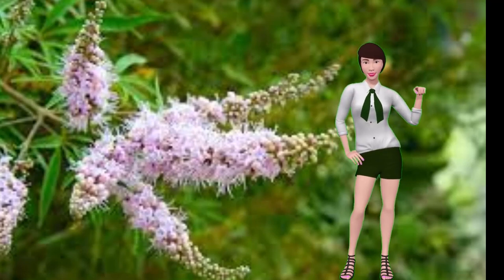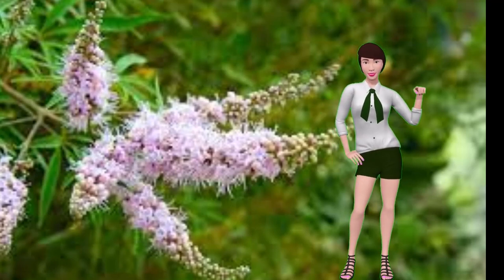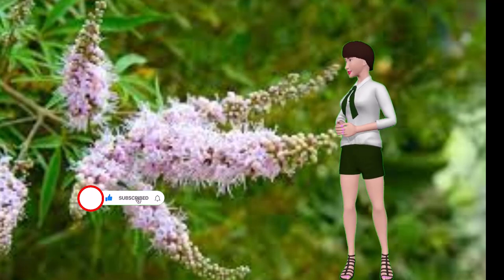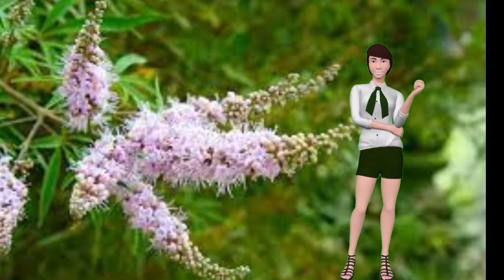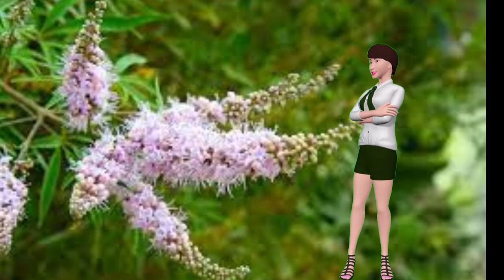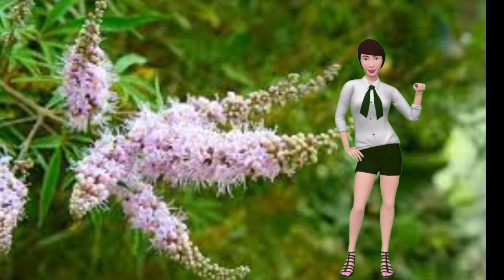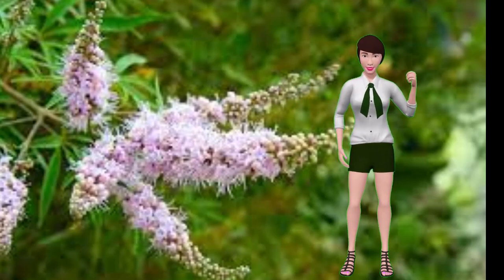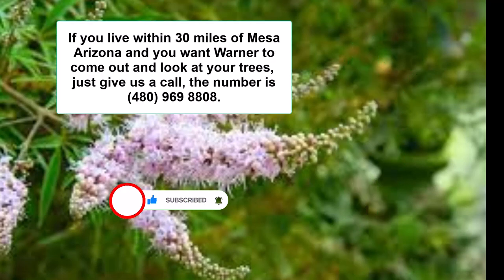Monk’s Pepper Maladies A Tree Doctor’s Guide to Healing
With over 50 years of experience, join a tree doctor as we delve into the world of Monk’s Pepper tree diseases. This video provides an expert’s perspective on the common ailments that afflict these trees, from fungal attacks to nutritional deficiencies. Learn about the signs, symptoms, and effective treatments to restore the health of your Monk’s Pepper trees.